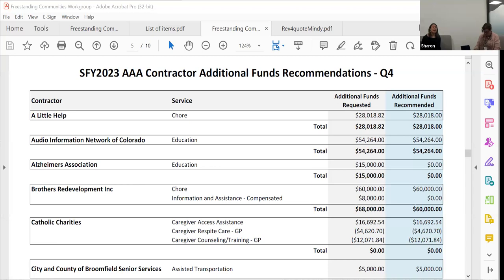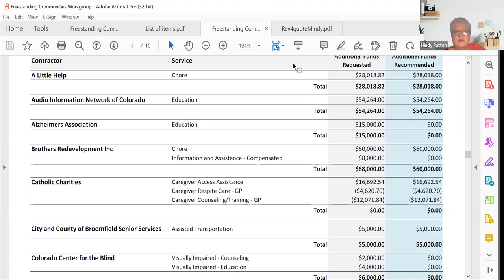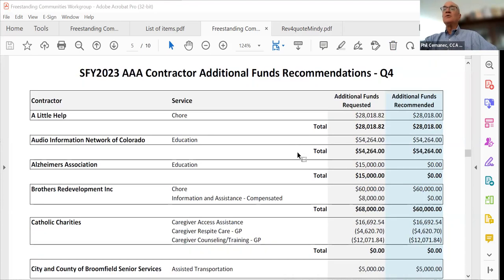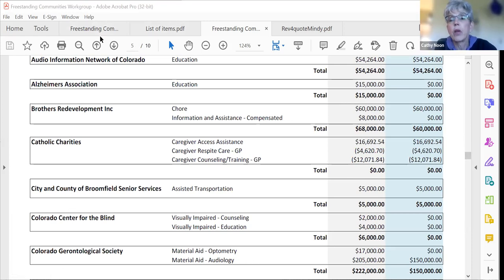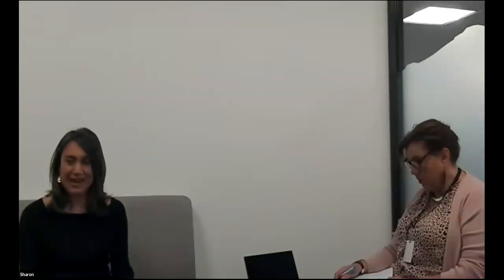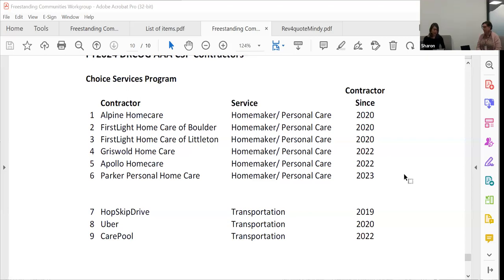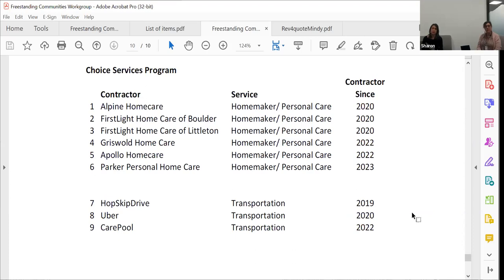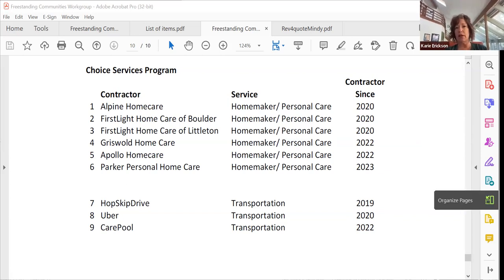Area Agency on Aging Advisory Committee on Aging May 9, 2023 meeting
The complete video of the  Area Agency on Aging Advisory Committee on Aging May 9, 2023 meeting.